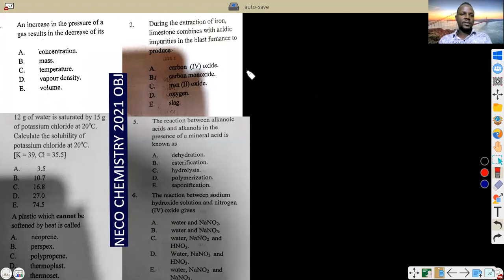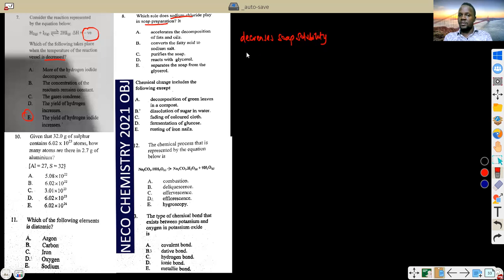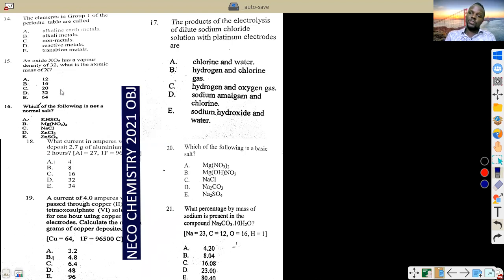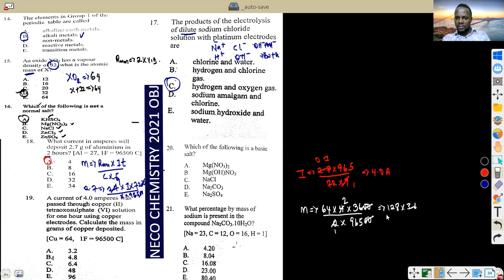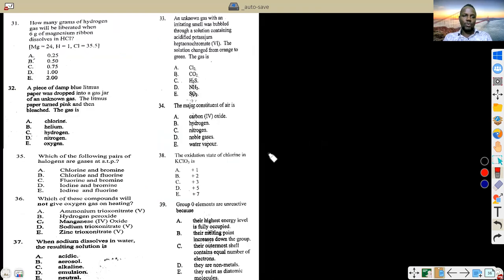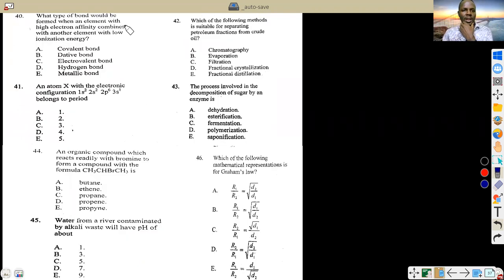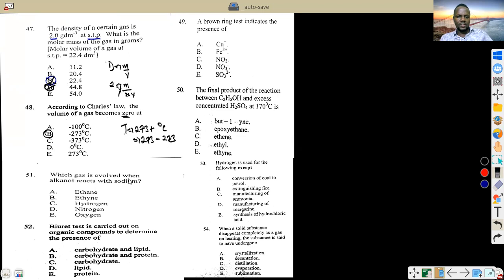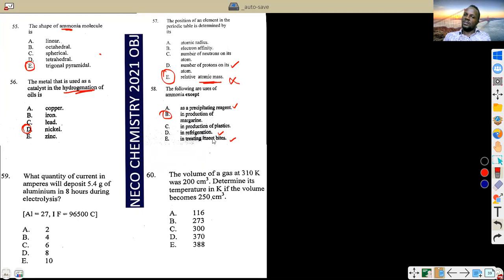NECO 2021 CHEMISTRY SOLUTION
IN THIS VIDEO I PROVIDED A QUICK SOLUTION TO THE JUST CONCLUDED NECO CHEMISTRY OBJECTIVES SET QUESTIONS. I AM A LITTLE BIT FAST AND NOT WELL DETAILED IN MY EXPLANATIONS DUE TO TIME CONSTRAINT. I WILL BE PROVIDING CONCEPTS VIDEO ON MOST OF THE REQUIRED TOPICS IN CHEMISTRY BY 15TH OF NEXT MONTH.